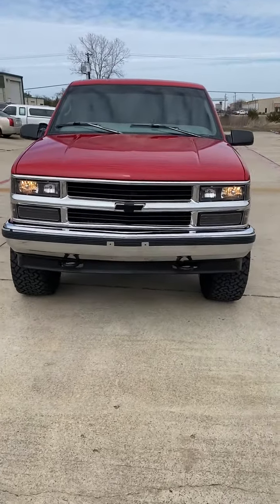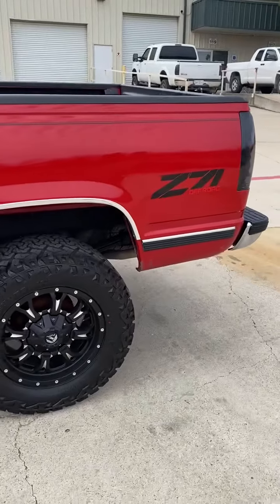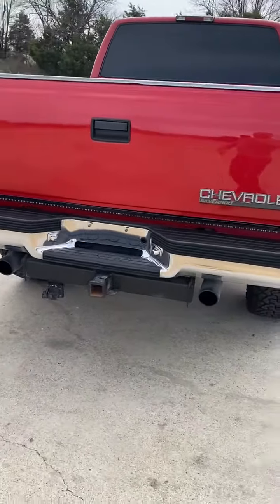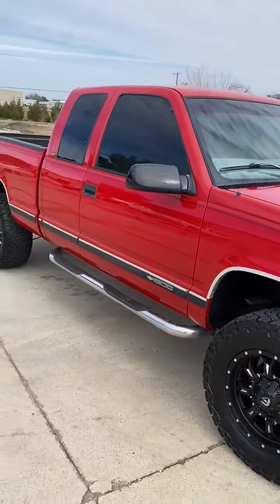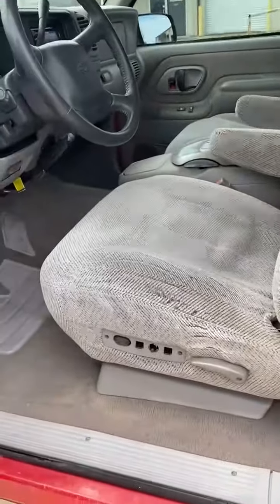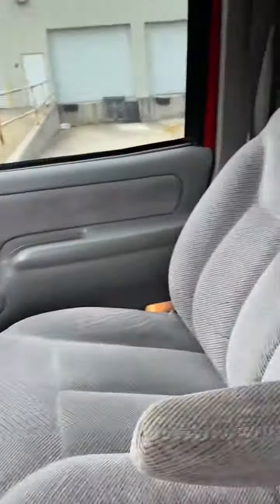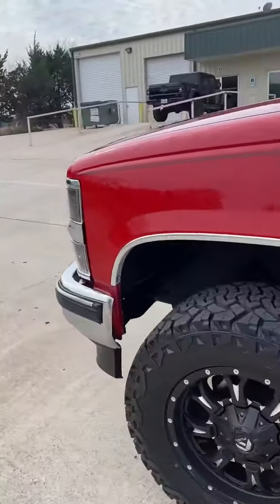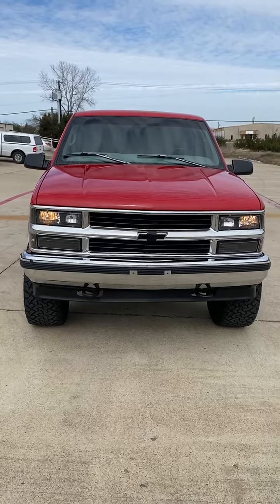1998 Chevrolet C/K 1500 Used Arlington,TX Auto Paradise of Texas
1998 Chevrolet C/K 1500, 4WD/AWD,ABS Brakes,Driver Airbag,Full Size Spare Tire,Passenger Airbag,Tachometer